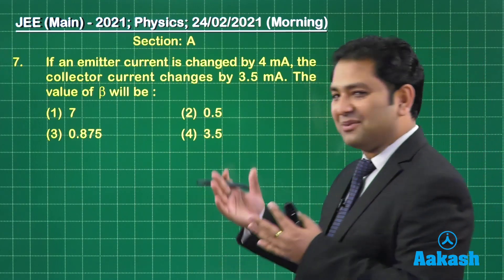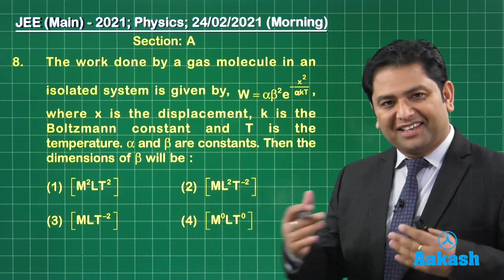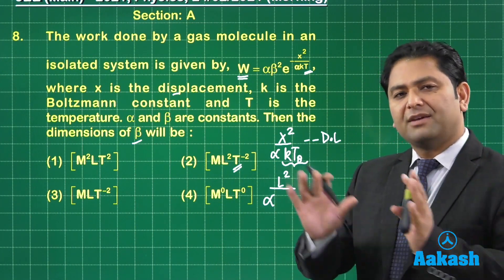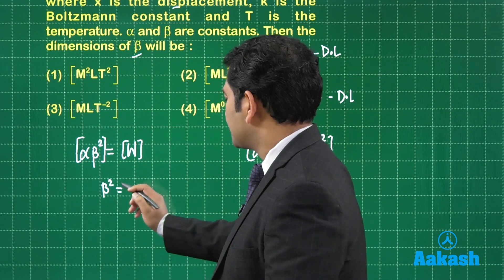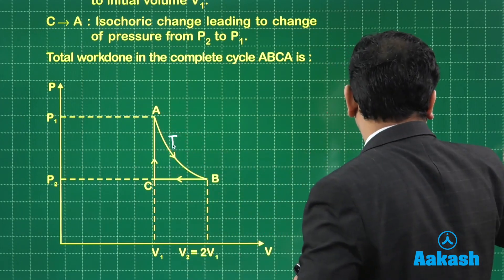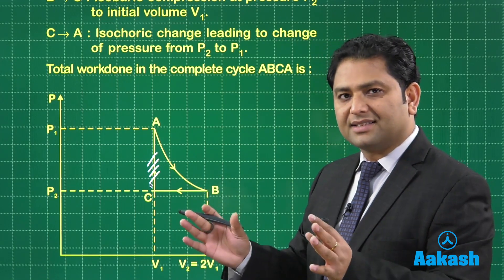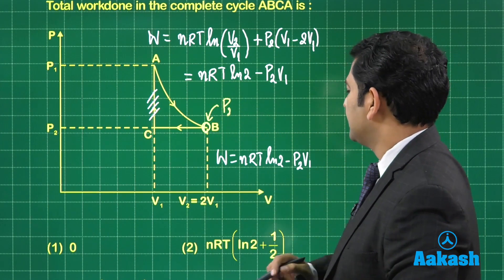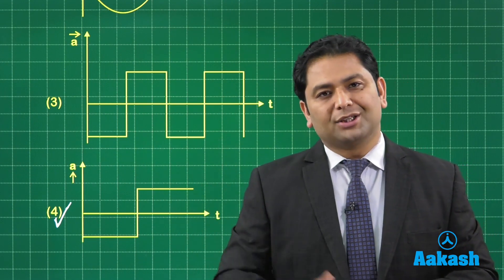JEE Main 2021 SOLUTIONS PHYSICS 24 Feb MORNING Section A Q 07 to 10